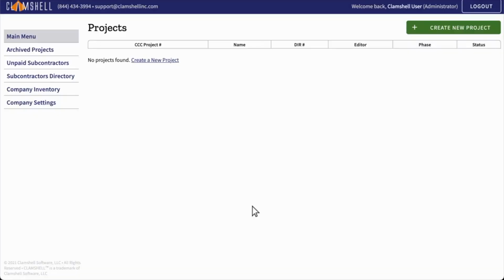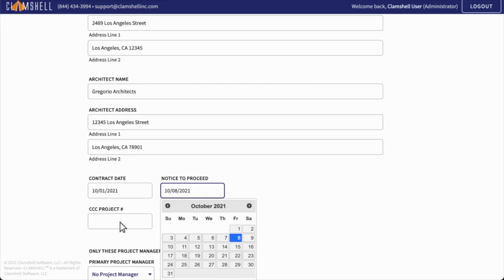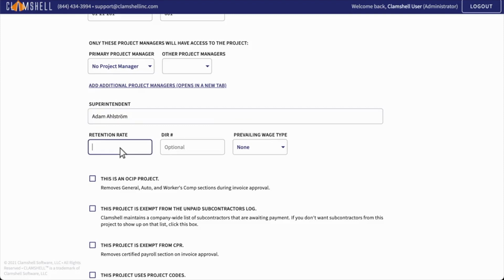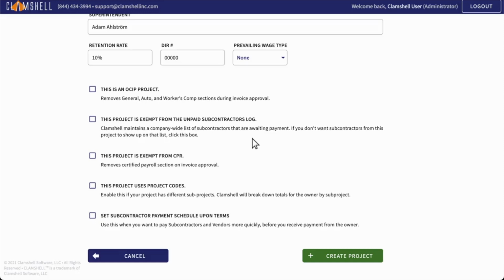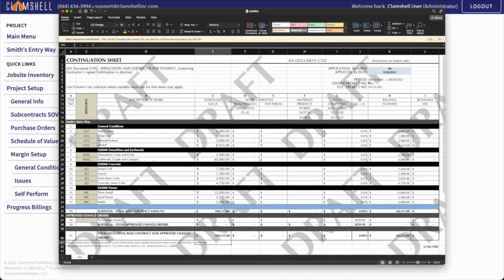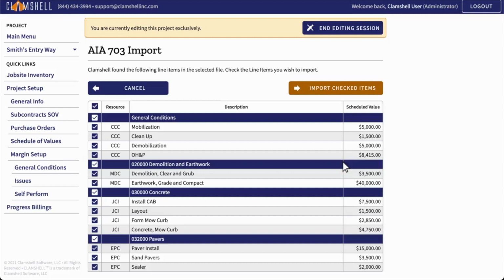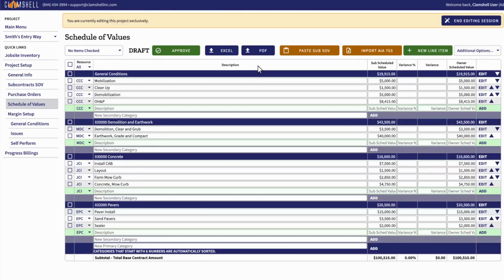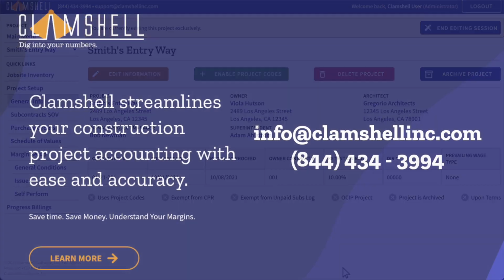Setting Up your Project in Clamshell